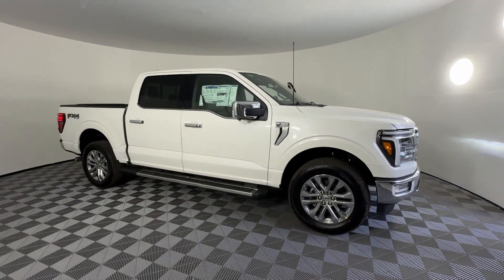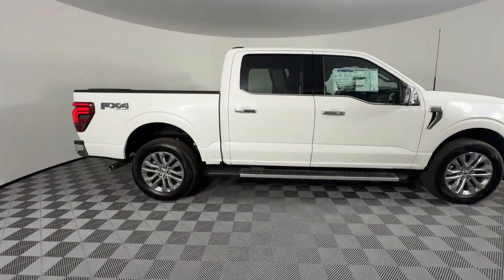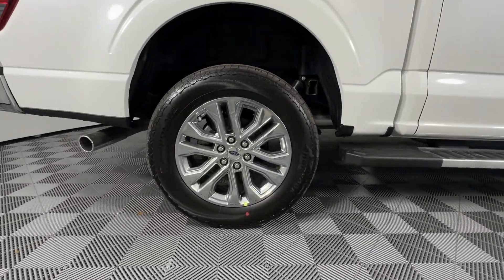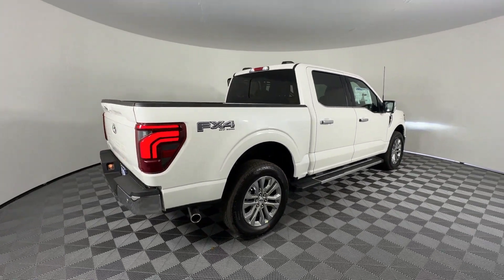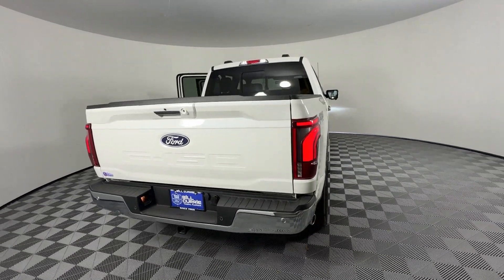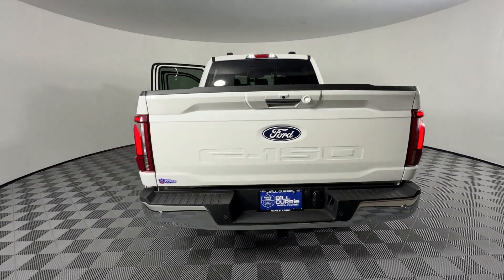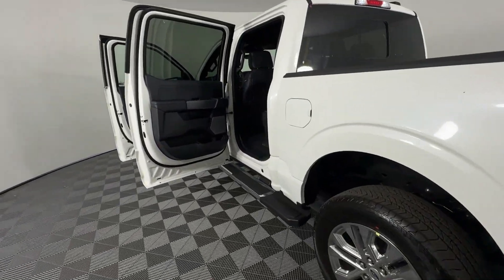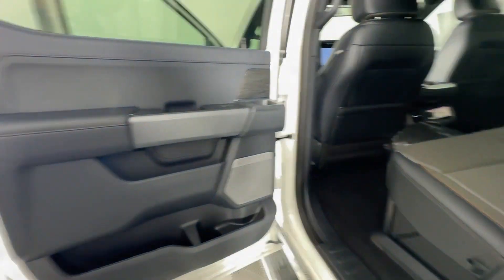2024 Ford F-150 LARIAT Brandon, Tampa, Citrus Park, Lutz, Wesley Chapel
2024 Ford F-150 LARIAT 1FTFW5L59RFA65842 Video